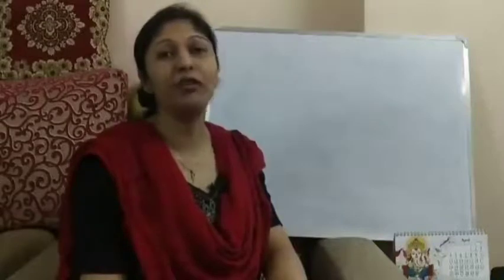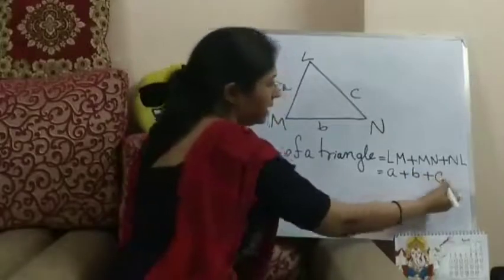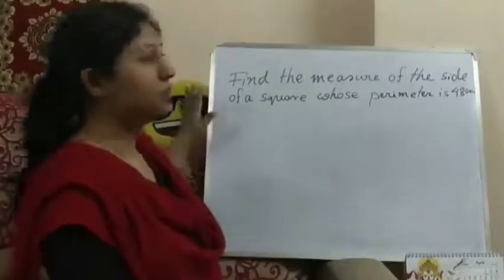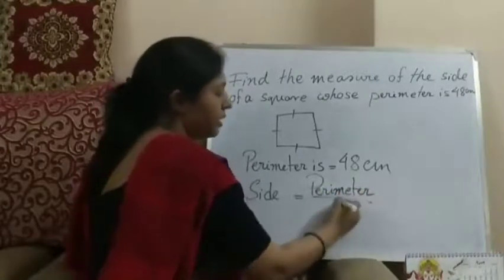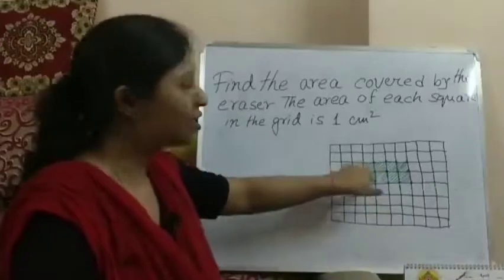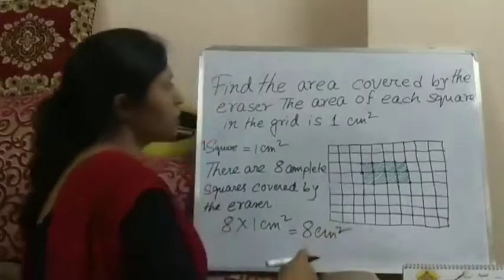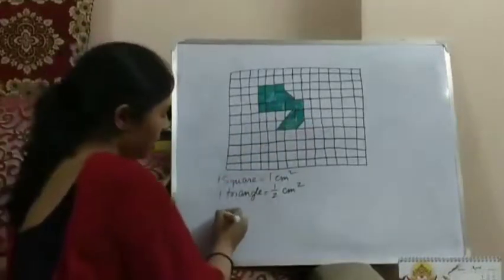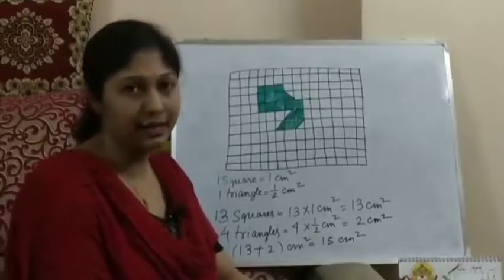Area and Perimeter || Lecture 3 || Sarbani ma'am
In today's video we will learn(how to learn Area and perimeter)❤️.

Tags-maths